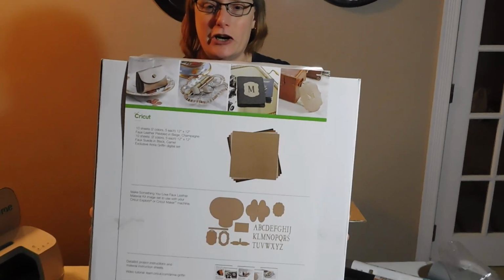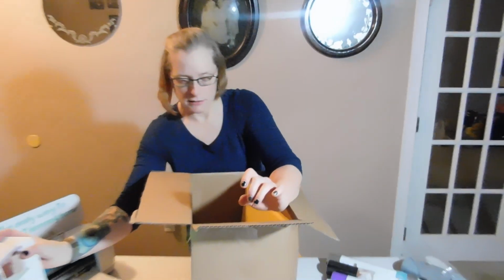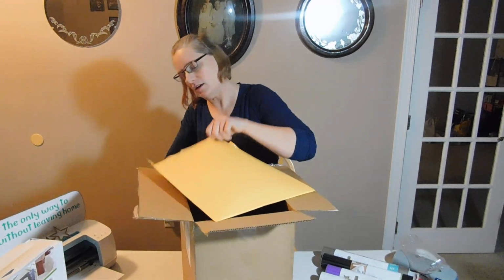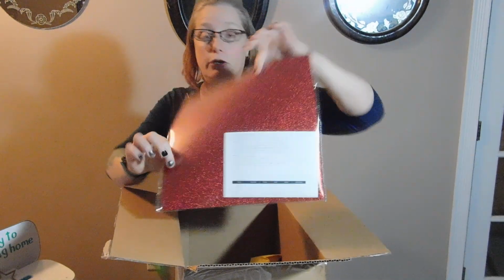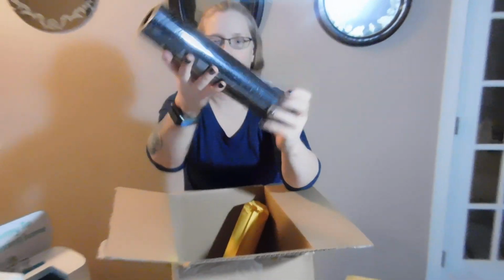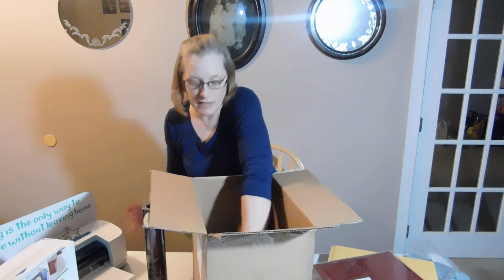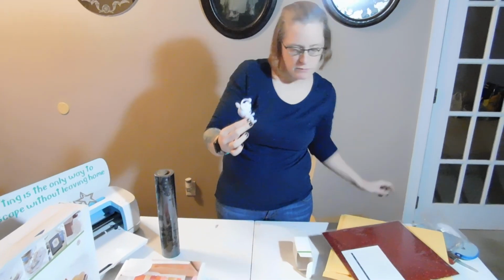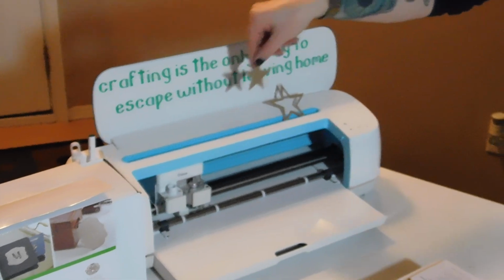Unboxing Cricut spring cleaning bundle 3 video 2 of 2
Video 2 of 2 (first one got cut of .oops) Unboxing Cricut Spring Cleaning bundle 3